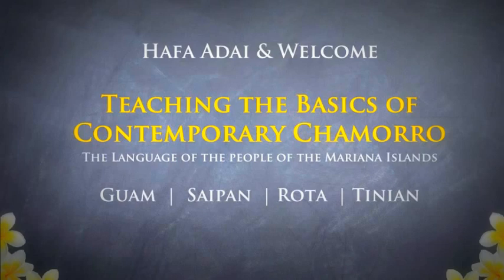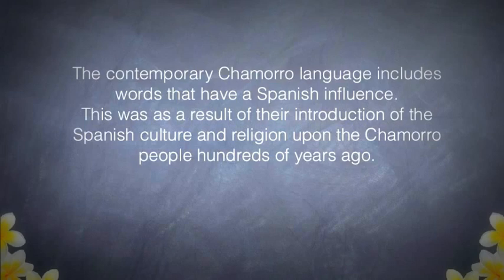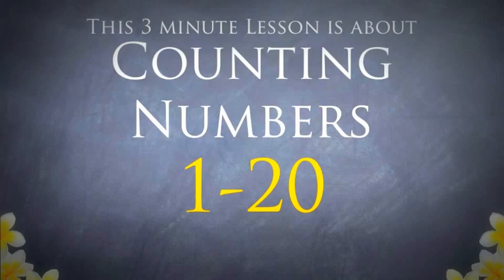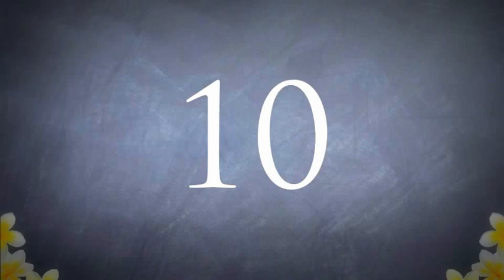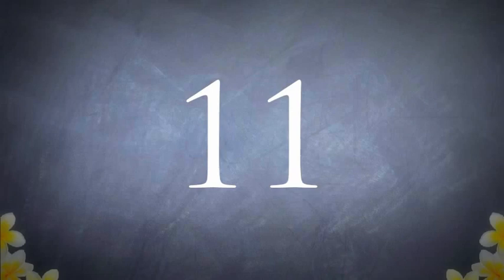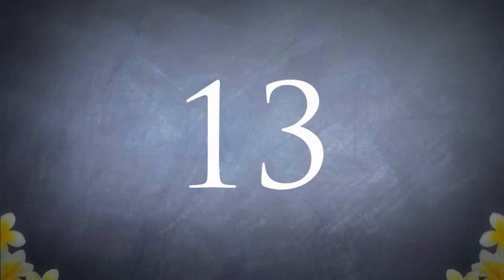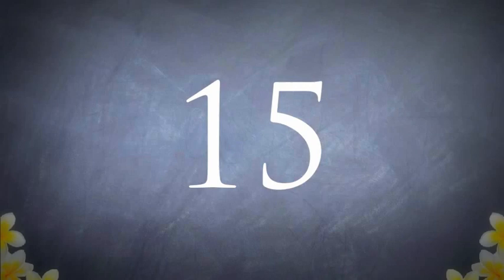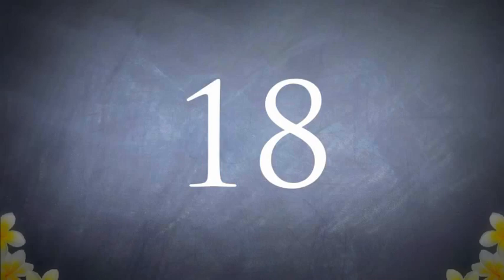Learn Contemporary Chamorro: Lesson 1 - Counting Numbers 1-20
This is a 3-minute lesson that teaches how to count from 1 to 20 in the contemporary Chamorro language. for Chamorro art and illustrations.